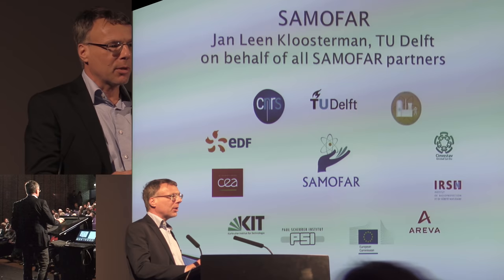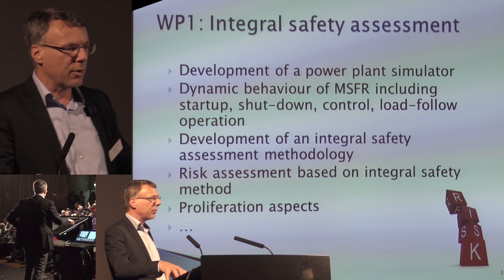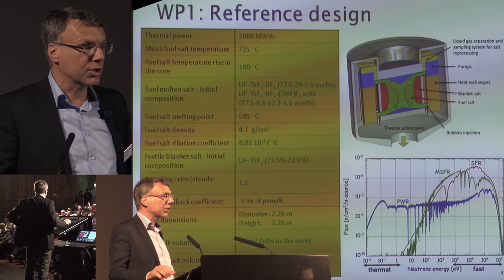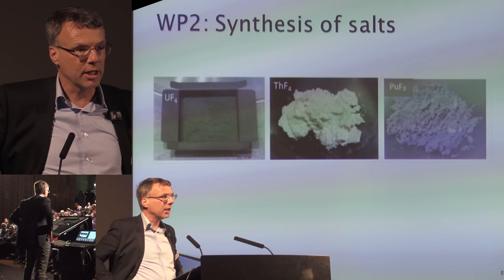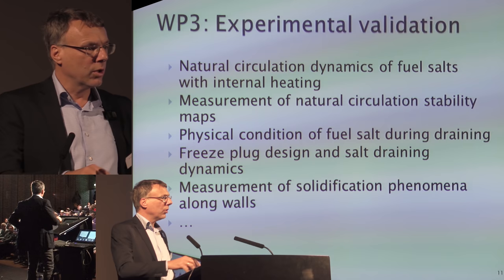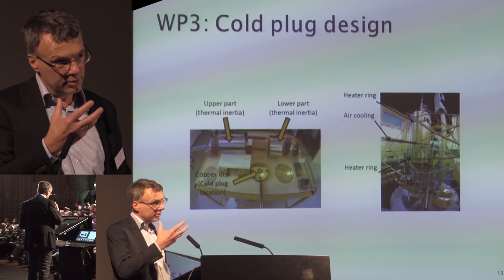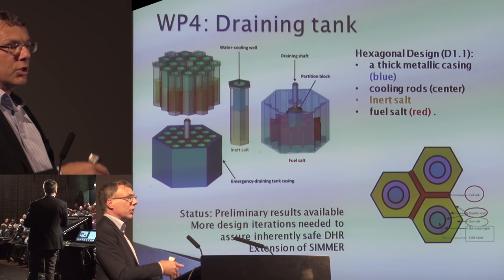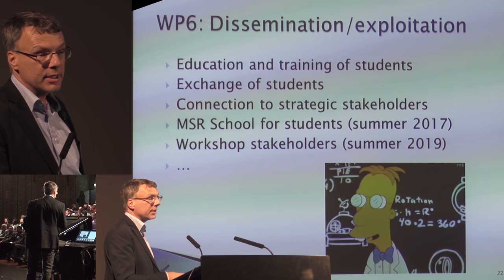SAMOFAR (Safety Assessment Of the Molten Salt Fast Reactor) Jan Leen Kloosterman @ ThEC2018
Jan Leen Kloosterman coordinates SAMOFAR, the European Molten-Salt Fast-Reactor project. SAMOFAR = Safety Assessment of the Molten Salt Fast Reactor.

SAMOFAR intends to prove the innovative safety concepts of the MSFR, deliver breakthrough in nuclear safety and waste management and to create a consortium of stakeholders to demonstrate the MSFR beyond SAMOFAR.

SAMOFAR shall provide experimental proof of concept of MSFR, (integral) safety assessment of the MSFR.and update of the conceptual design of the MSFR.

Work Packages (and timecodes in video):
01:25 WP1 Integral Safety Assessment.
02:41 WP1 Reference Design.
04:24 WP1 Simulator.
04:52 WP1 Simulator (LiCore Code).
06:05 WP2 Safety Related Data.
07:10 WP2 Synthesis of Salts.
07:26 WP2 Retention Properties.
08:12 WP2 Viscosity Measurements.
09:05 WP3 Experimental Validation.
09:54 WP3 SWATH-S Facility.
10:40 WP3 Cold Plug Design.
11:02 WP3 Dynasty Facility.
11:36 WP3 eDynasty Coupled Facility.
11:39 WP4 Numerical Assessment.
12:05 WP4 Dynamics of Natural Circulation Loops.
13:30 WP4 Draining Tank.
14:40 WP5 Chemical Processing
15:17 WP5 Reprocessing Scheme
15:57 WP6 Dissemination/Exploitation.
17:00 Conclusions.
18:57 What comes after SAMOFAR?

SAMOFAR has received funding from the Euratom research and training programme 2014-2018 under grant agreement No 661891.

This talk was captured at Thorium Energy Conference 2018 (ThEC2018) in Brussels, Belgium.  for narrative purposes. Thorium Energy (World) conferences can be found